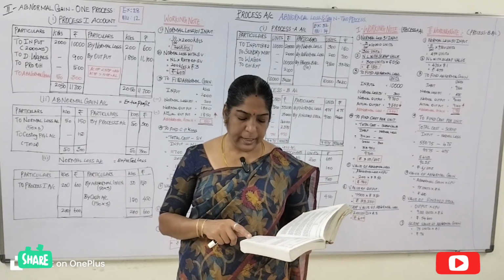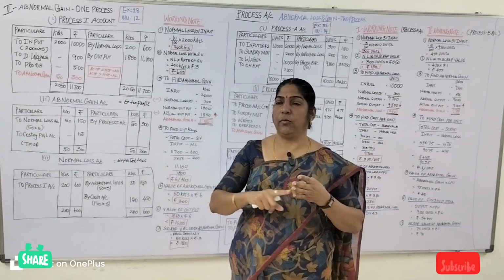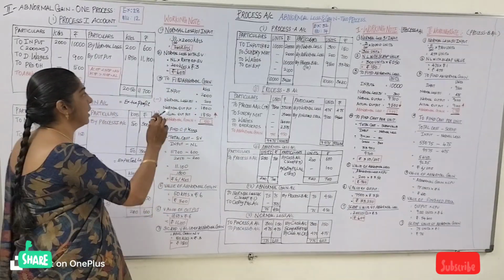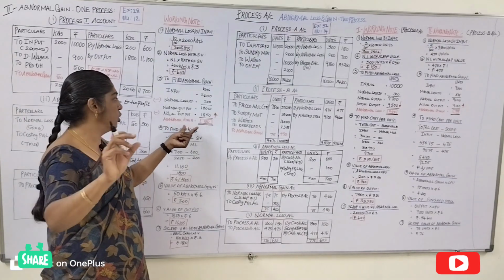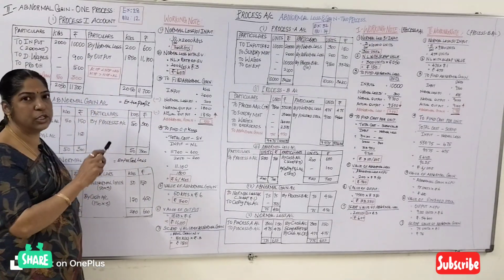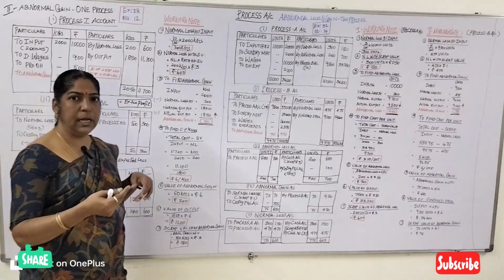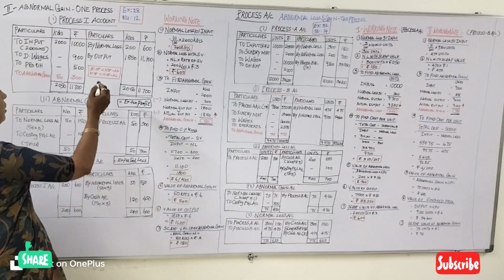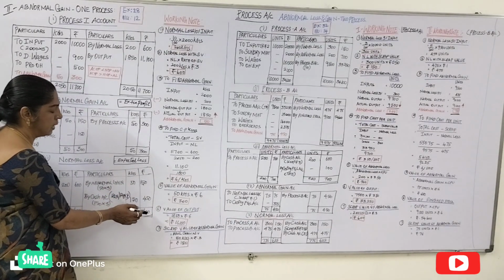COST ACCOUNTING-II PROCESS COSTING ABNORMAL LOSS AND GAIN - ONE PROCESS (GAIN ONLY) EXERCISE NO:28